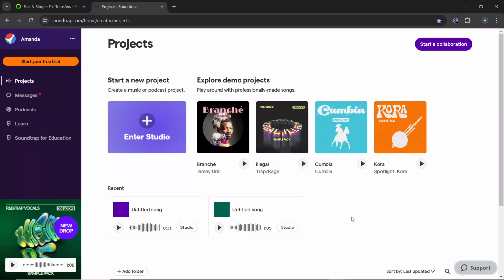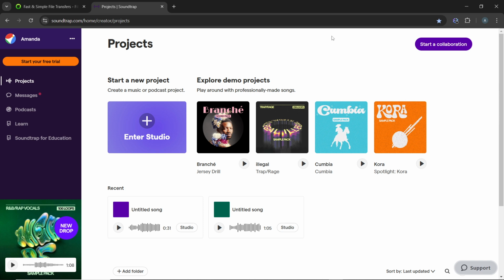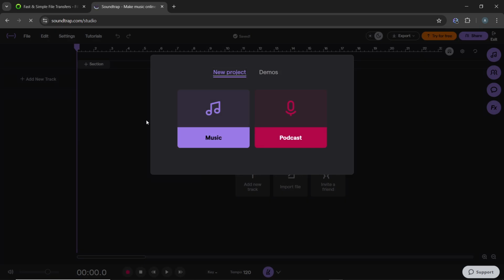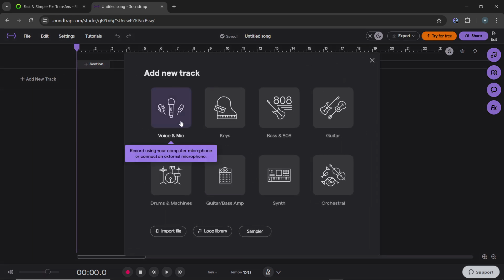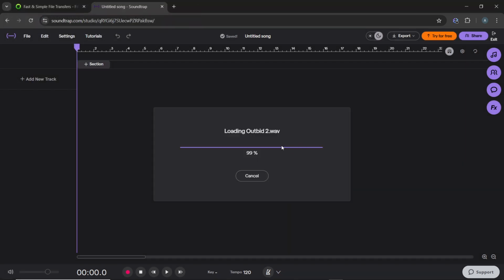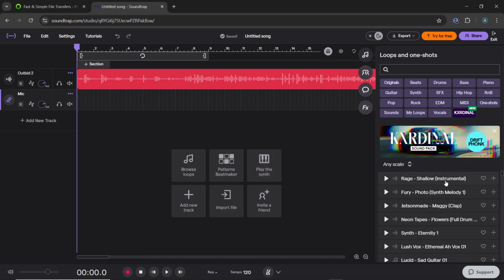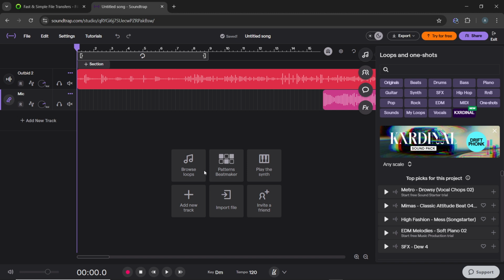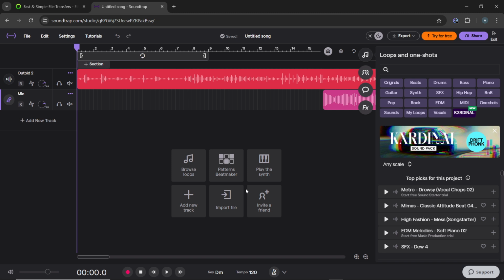How To Start A New Project On Soundtrap (Easiest Way)​​​​​​​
In this video I will show you How To Start A New Project On Soundtrap. It would be good if you watch the video until the end so that you don't miss important steps.